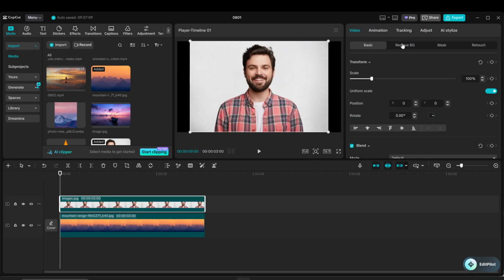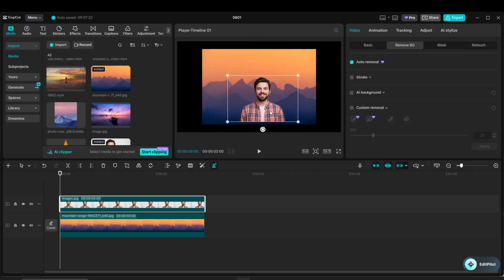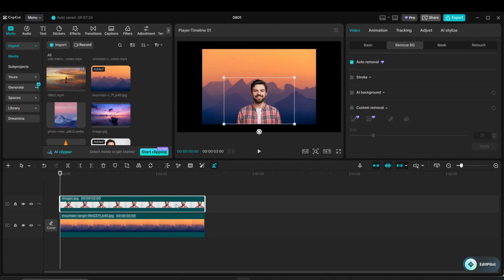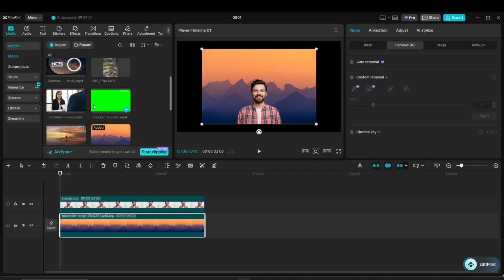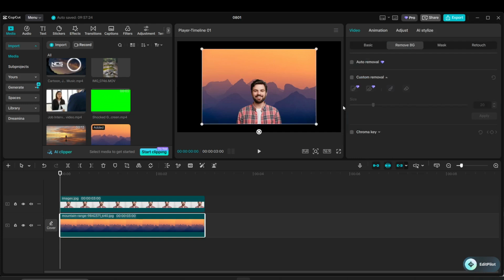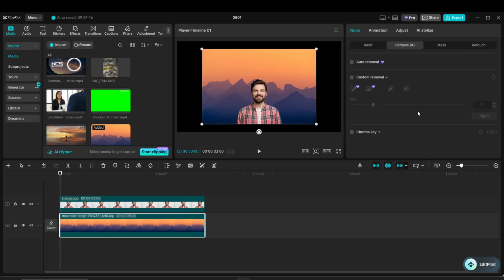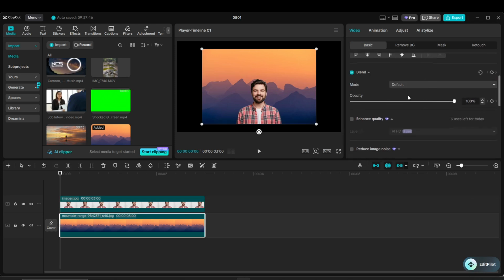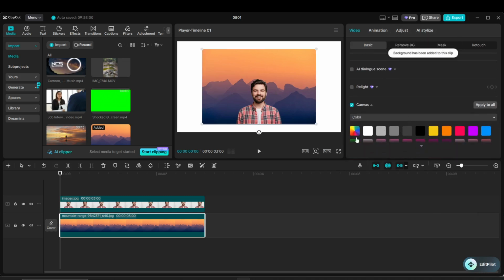How to Change Background of a Photo in CapCut PC (2026 Guide)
Want to change the background of a photo in CapCut PC? In this updated 2026 beginner-friendly tutorial, I'll show you how to change the background of a photo in CapCut PC step by step. Whether you're removing an unwanted background, replacing it with a new image, adding a custom color, or creating a professional photo edit, this guide will help you easily change your photo background.